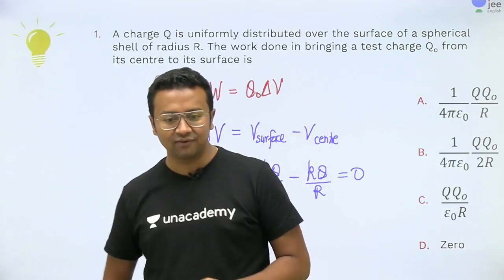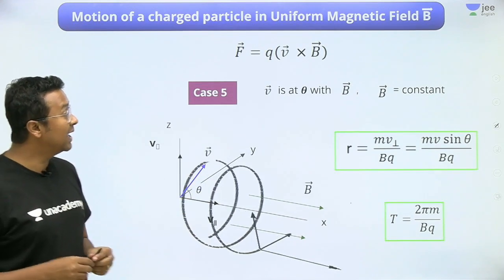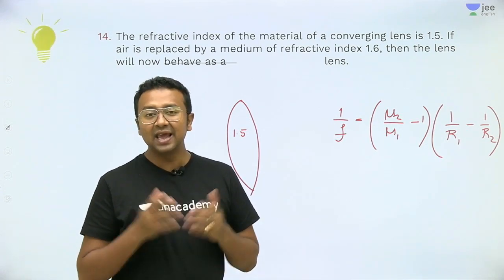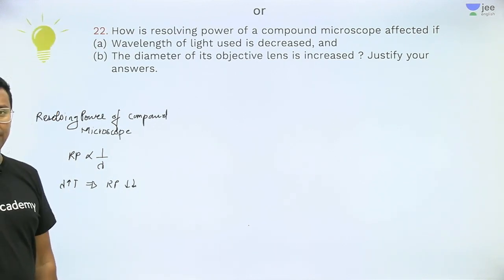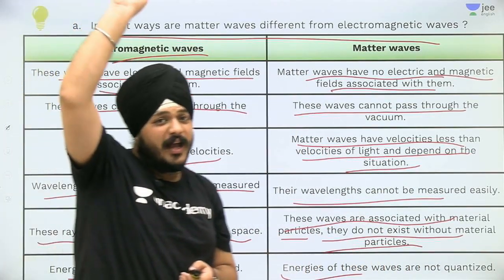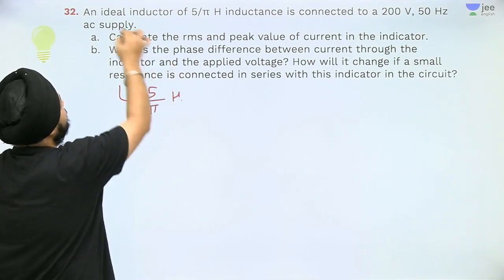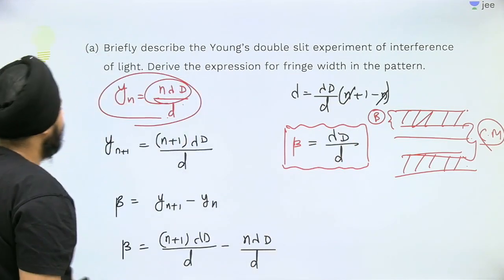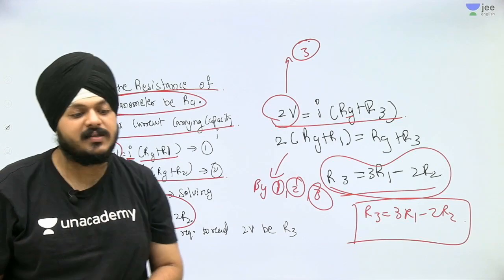12th CBSE Board Physics Paper Analysis | 2020 | Answer Key | Unacademy JEE English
12th CBSE Board Physics Paper Analysis | 2020 | Answer Key | Unacademy JEE English | Sumit Sir

1. Learn from your favourite teacher
2. Dedicated DOUBT sessions
3. One Subscription, Unlimited Access
4. Real time interaction with teacher
5. You can ask doubts in live class
6. Limited students
7. Download the videos & watch offline

jee
jee 2020
jee main
jee advanced
2020 jee mains
jee advanced 2020
wbjee
wbjee 2020
jee preparation
jee live daily
iit jee
jee exam
jee marks
iit preparation